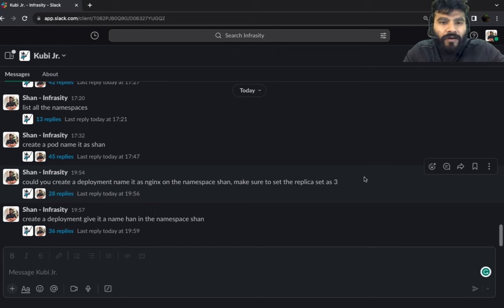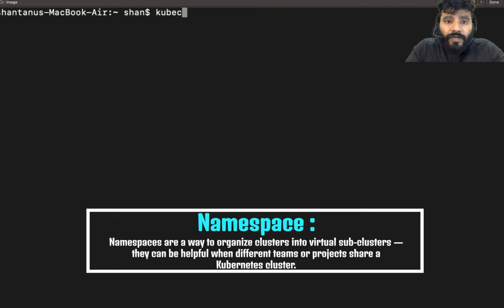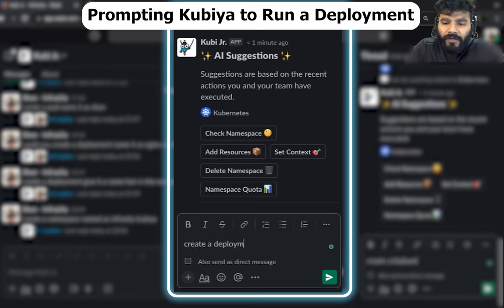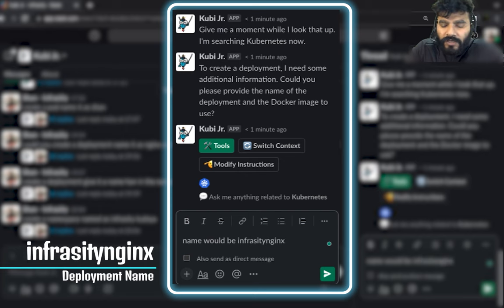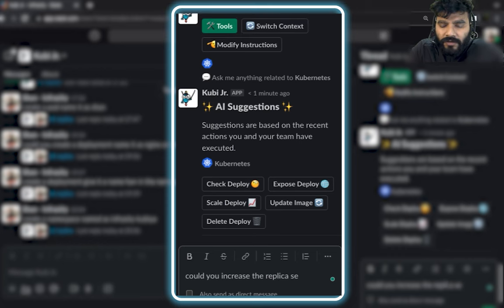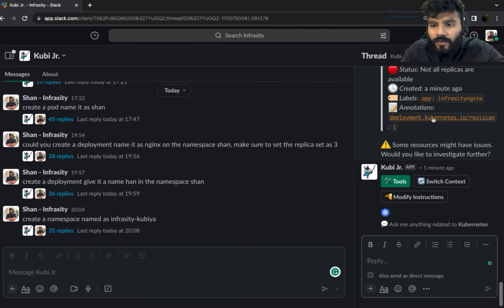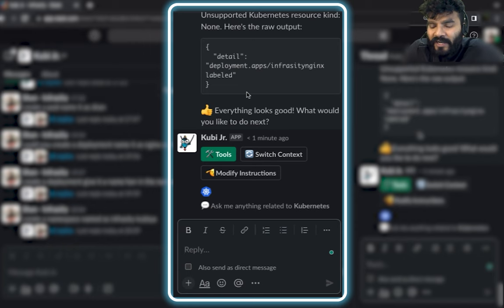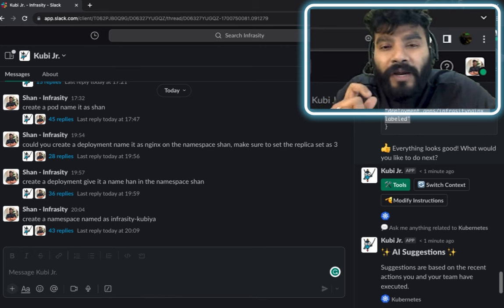Deploy apps on Kubernetes cluster using ChatOps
Dive into the practical world of Kubernetes with our newest tutorial. We’re not just deploying an NGINX app; we're showing you how to masterfully handle various Kubernetes tasks using Kubiya. From creating namespaces to adjusting labels and replica sets, manage your Kubernetes environment like never before.

🔥 Why Choose Kubiya?:
Kubiya ushers in a new era of DevOps management, characterized by its intuitive, accessible, and efficient approach. Say goodbye to memorizing complex kubectl commands and welcome a smoother Kubernetes experience.

🚀 What You'll Learn:

Step-by-step deployment of an NGINX app in a Kubernetes cluster using Kubiya.
How to create and manage namespaces effectively within your Kubernetes environment.
Techniques for modifying labels and replica sets of your deployments, providing you with the flexibility to adjust as per your workload requirements.

How do you manage your cluster? How do you see how many namespaces you have, how many deployments are there in a namespace, and whether a deployment has the correct labels or annotation?